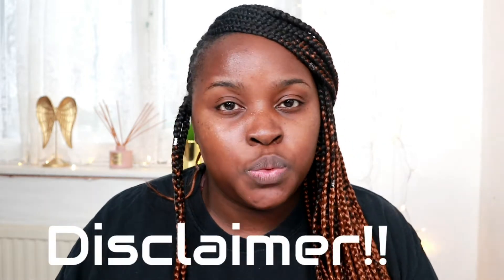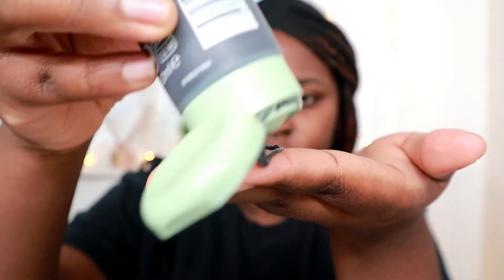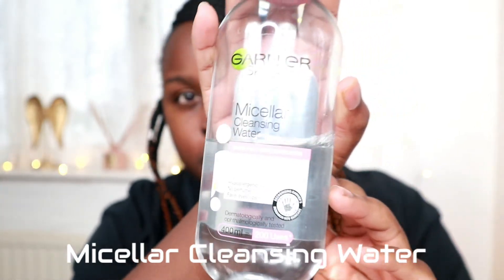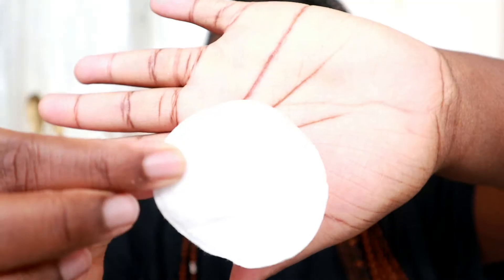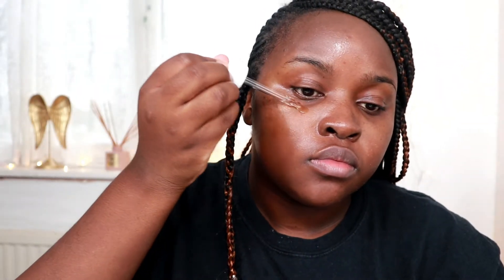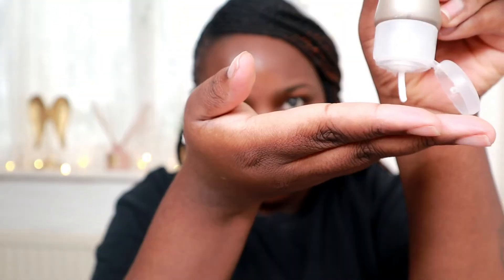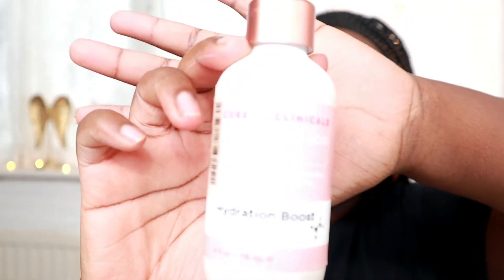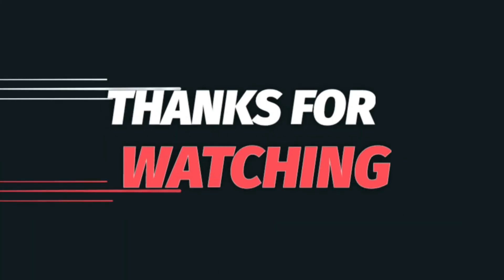My Morning Skincare Routine/Prep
I  did this Morning skincare routine cause i have had a few people ask me how i do my routine .DISCLAIMER I AM NOT A SKIN SPECIALIST OR DERMATOLOGIST so this is all the stuff i use and its be working for me . Guys remember make up only looks flawless on Good skin . i hope you enjoy the video.